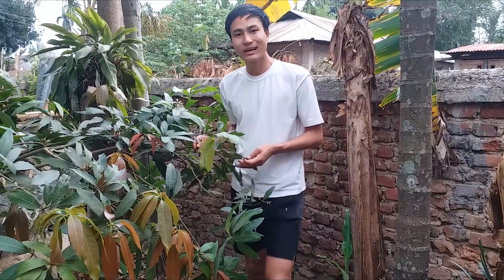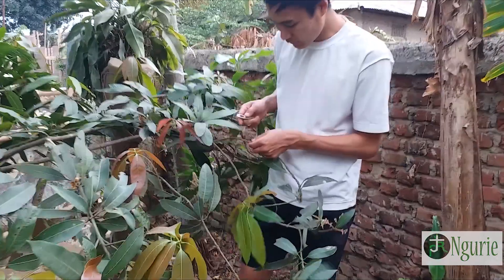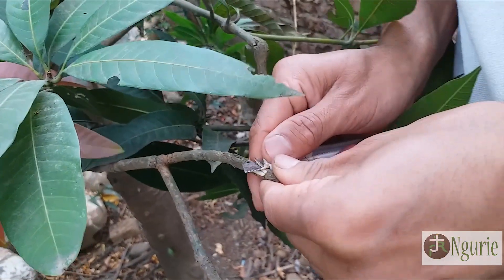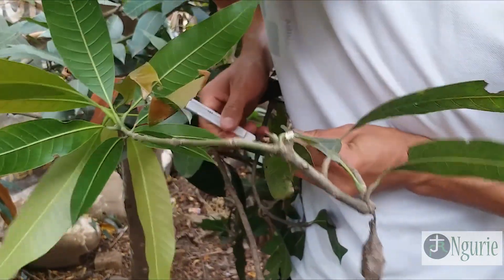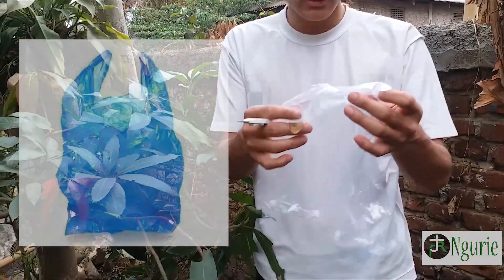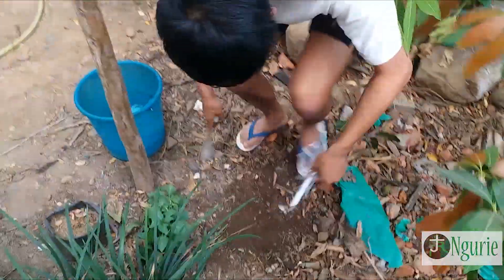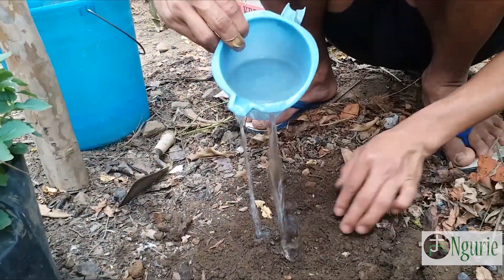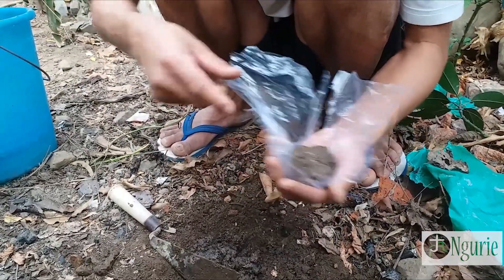Air Layering using Plastic Bag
This is a simple techniques in which every young and old alike can do at Home Garden or farm.
Layering has evolved as a common means of vegetative propagation of numerous species in natural environments. Layering is also utilized by horticulturists to propagate desirable plants.
Natural layering typically occurs when a branch touches the ground, whereupon it produces adventitious roots. At a later stage the connection with the parent plant is severed and a new plant is produced.

Photography / Videographer=
@Paunsamding (M.Sc Geography)

Editor and Field =Peihauding (M.Sc Botany)